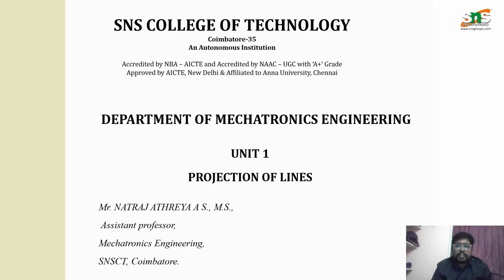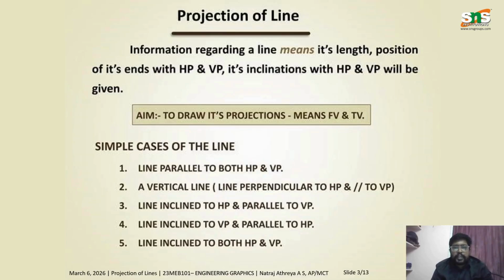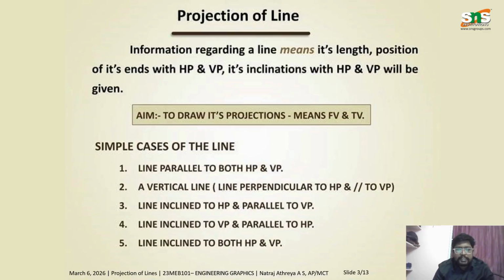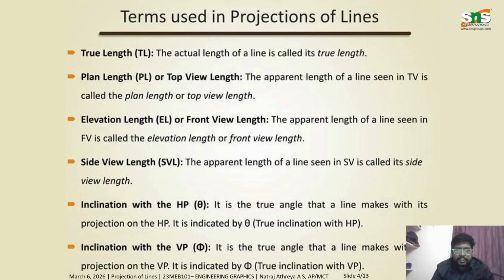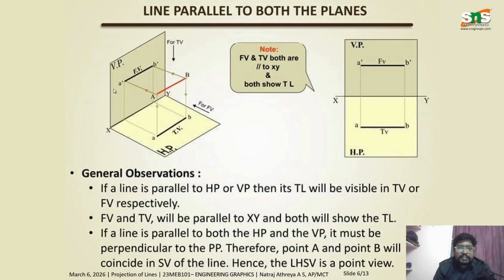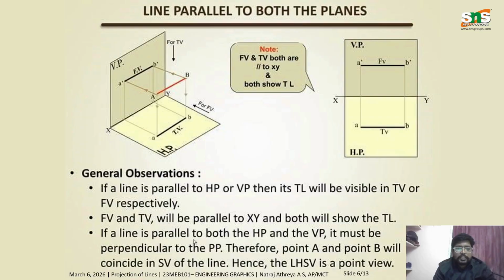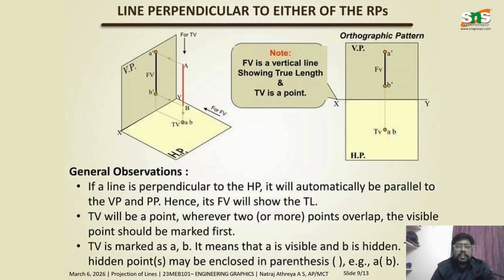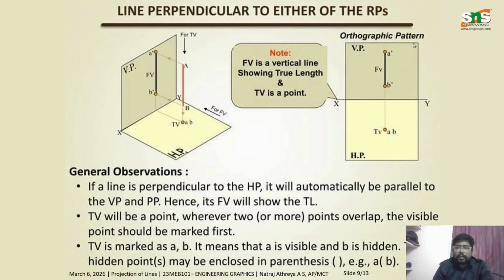PROJECTION OF LINES | ENGINEERING GRAPHICS | SNS INSTITUTIONS (CLEAR AUDIO)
Welcome to another essential installment in our **Engineering Graphics** series. In this video, we transition from the foundational study of points to the more dynamic concept of the **Projection of Lines**. This topic serves as a critical bridge in technical drawing, connecting simple spatial coordinates to the complex representation of surfaces and three-dimensional objects.

Presented by **SNS Institutions**, this tutorial focuses on the visualization and systematic approach required to project a straight line onto the principal planes. Whether a line is parallel to both planes, perpendicular to one, or inclined to both, the ability to accurately represent its true length and apparent inclinations is a vital skill for every engineering student and professional designer.

This session is designed to provide a comprehensive look at the geometric behavior of lines in space, including:

*   **Positions of Lines:** Exploring various orientations, such as lines parallel to both **HP (Horizontal Plane)** and **VP (Vertical Plane)**, and lines inclined to one plane while remaining parallel to the other.
*   **True Length vs. Apparent Length:** Understanding why a line may appear shorter in a specific view and how to determine its actual dimensions.
*   **Traces of a Line:** A brief introduction to Horizontal Traces (HT) and Vertical Traces (VT).
*   **Projection Methods:** Step-by-step logic for drawing the front view and top view on the XY reference line using standard engineering notations.

## **The Importance of Mastering Lines**

In the world of design and manufacturing, lines represent edges, intersections, and silhouettes. Mastering the **Projection of Lines** is not just about passing an exam; it is about developing the "spatial intelligence" necessary to interpret blueprints and create precise 3D models in software like AutoCAD or SolidWorks.